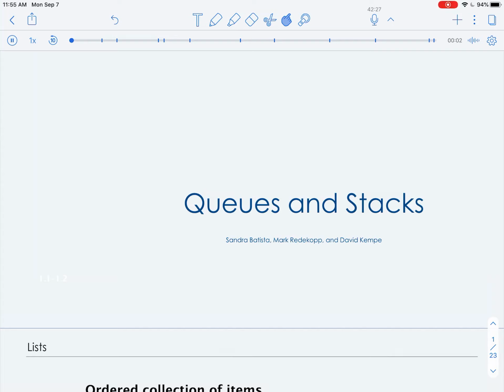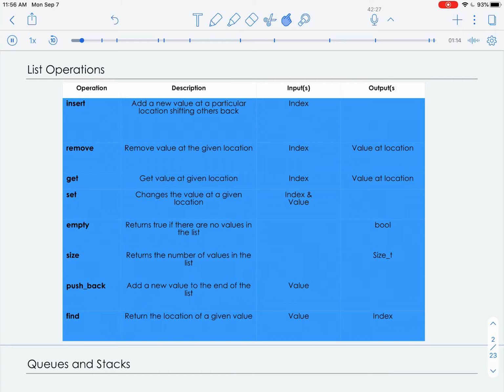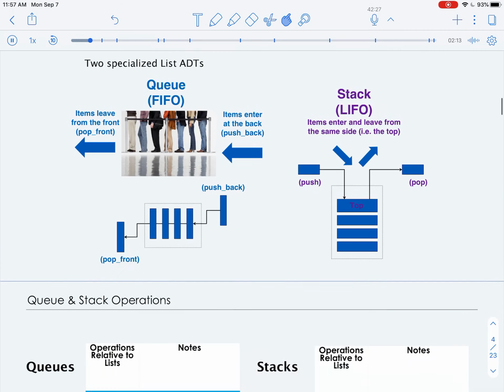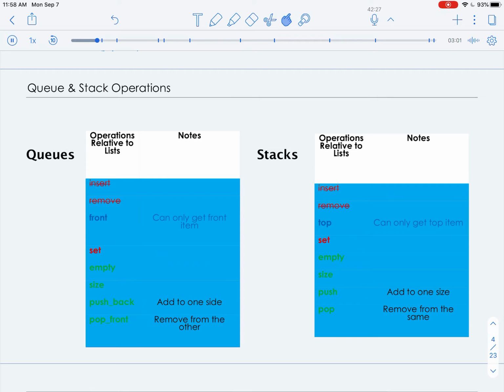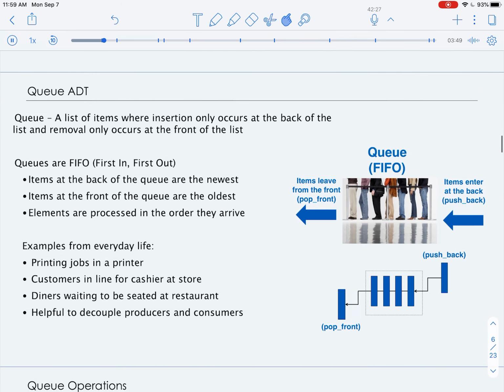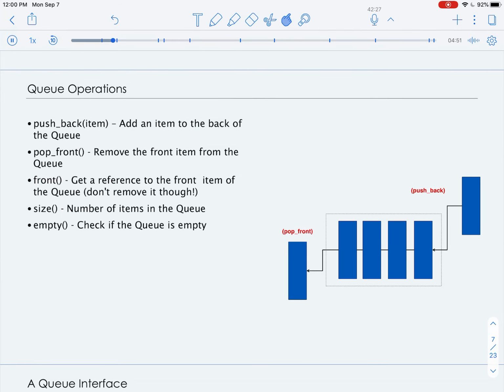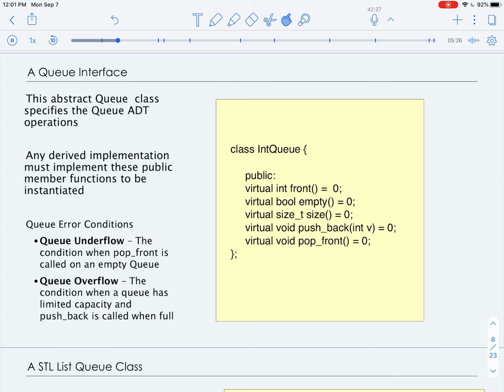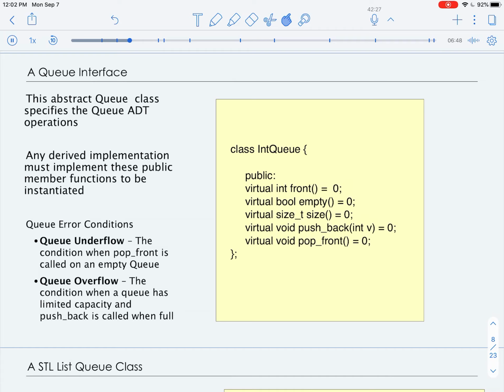Queues and Stacks Part1: Review of Lists and Queue ADT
In this segment we review the List ADT and how Queues and Stacks are specialized lists. We discuss the Queue ADT and review an abstract base class for a queue.